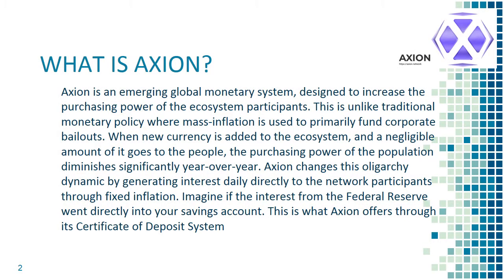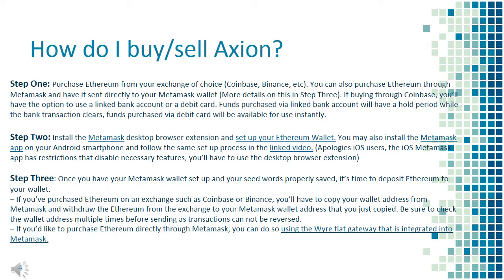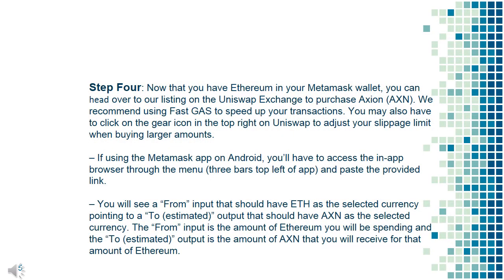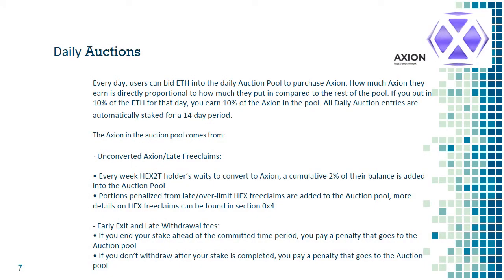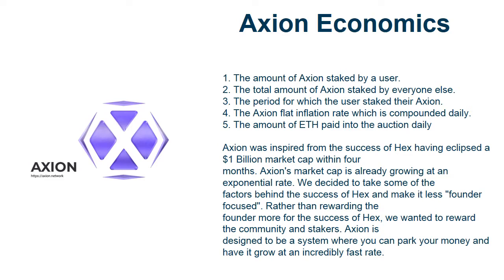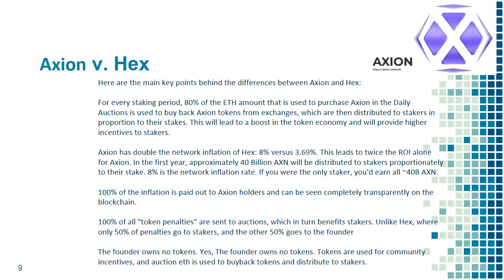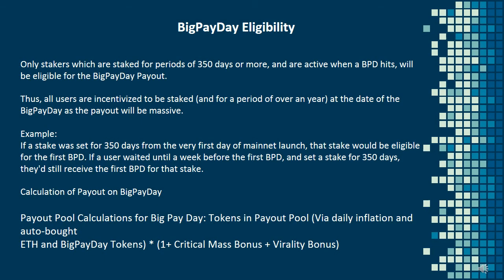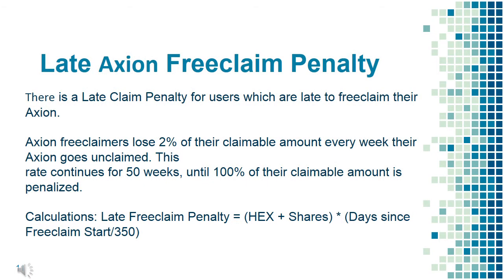Earn Huge Interest with the Axion Network AXN Ethereum ETH Defi Staking Platform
Nice price action happening now.
10% Auction Bonus for new participants,